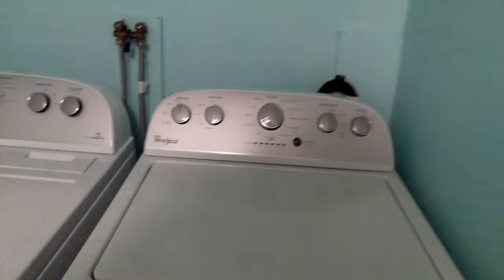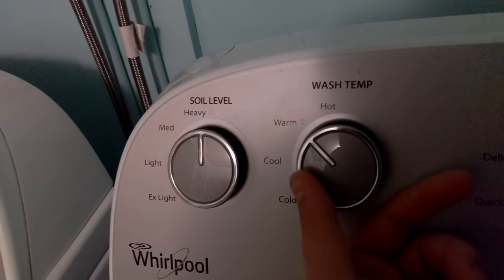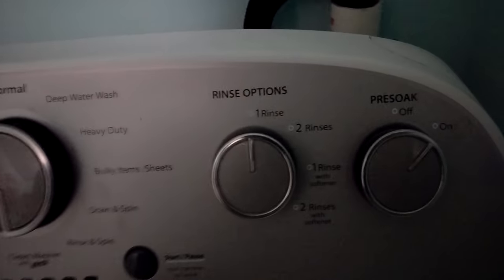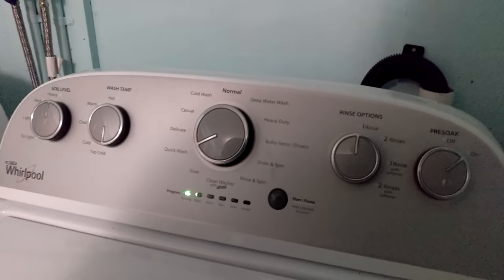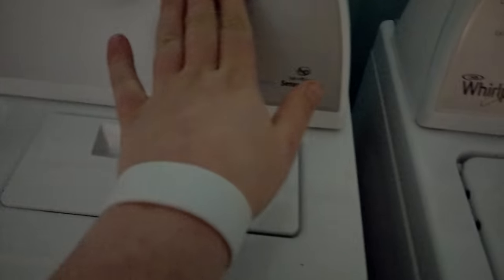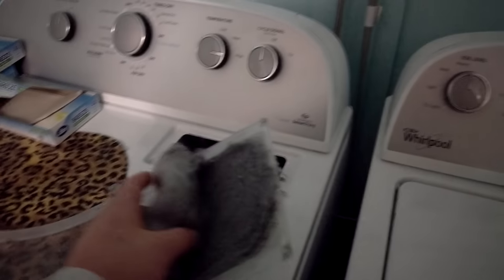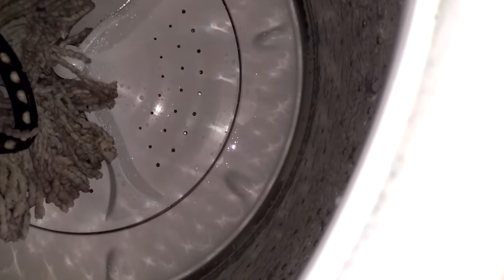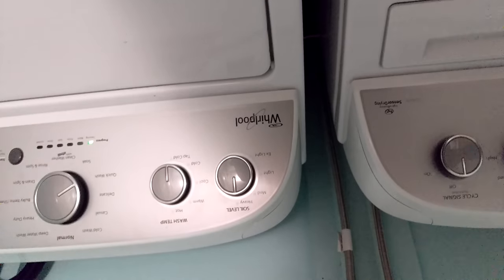Whirlpool washer and dryer WTW5000D (read description)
**READ THIS**
 BEFORE YOU HATE COMMENT.
SERIOUSLY PEOPLE READ THE DESCRIPTION.
I was talking low in the video because it was late at night, I was also using a HTC ONE M9 to record video, So the microphone wasn't the best. The machines are really noisy, We still use them every day of the week, The dryer has become so loud I think a roller has gone bad in it. Buy Maytag spend the extra save the hassle
bought new. 2016
dryer is terrible, my video is terrible.
really good set, except the dryer is noisy as fuck
and NO I will NOT be taking this video down, its my most viewed video, so keep the dislikes and hate coming, I really don't care, half of you are the assholes for not reading this.
I have re-recorded and uploaded this video to another channel,  will update with link shortly. Sorry about the terrible video guys!